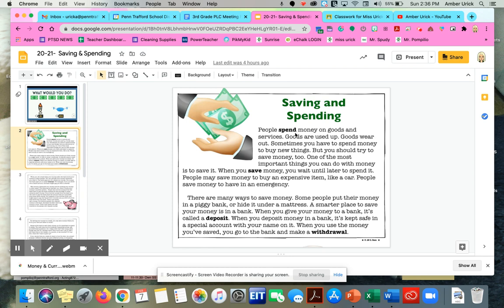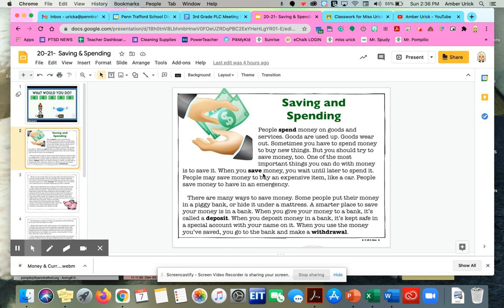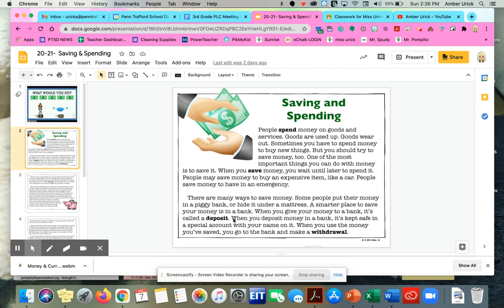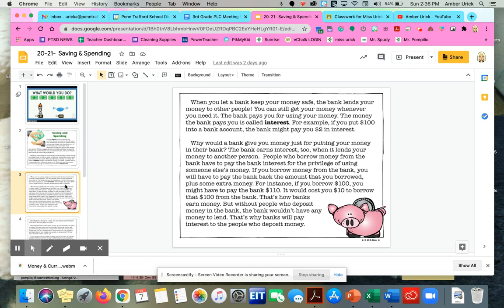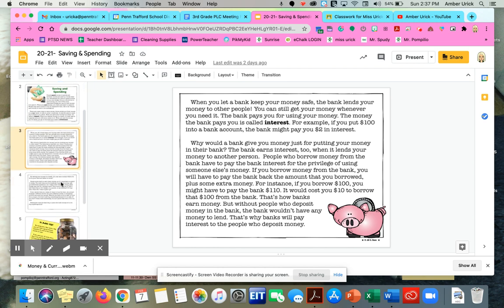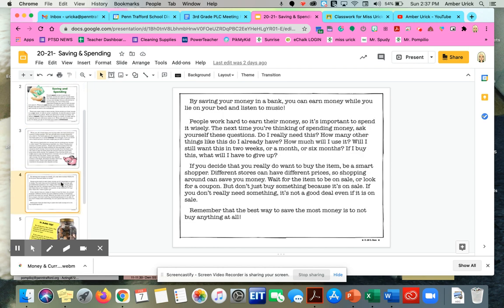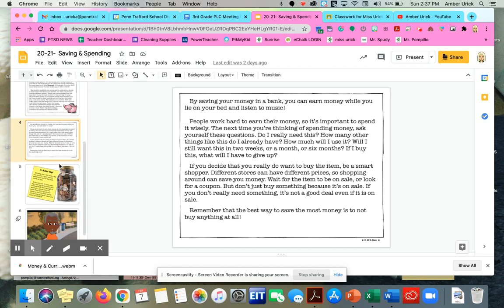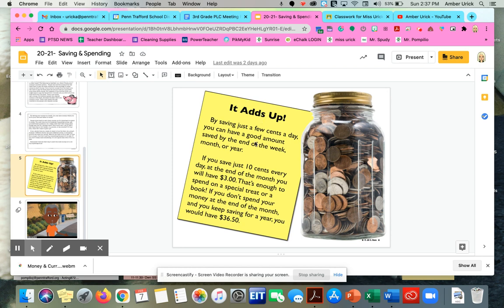Saving & Spending Video Directions